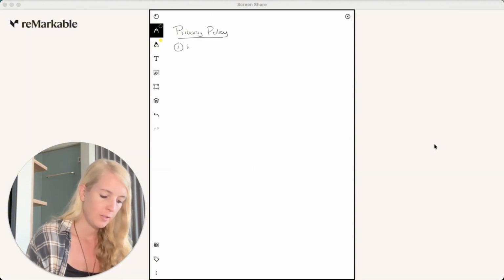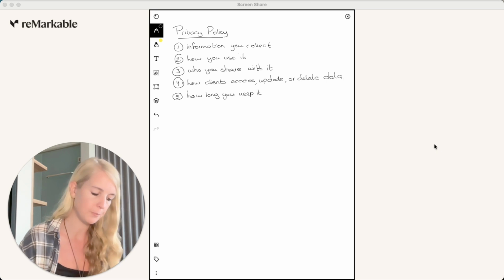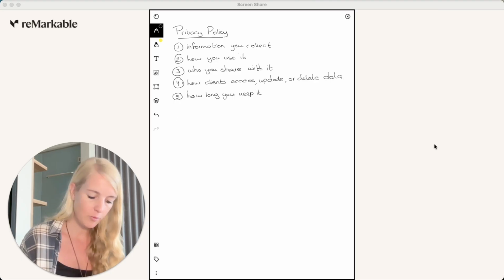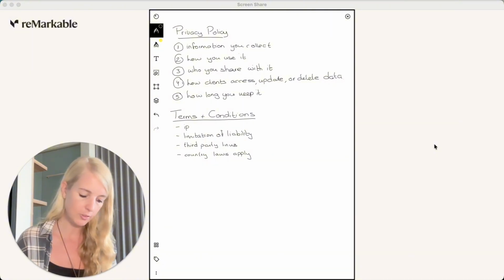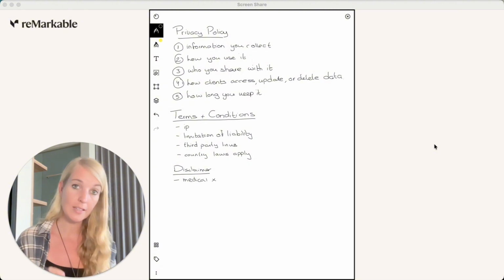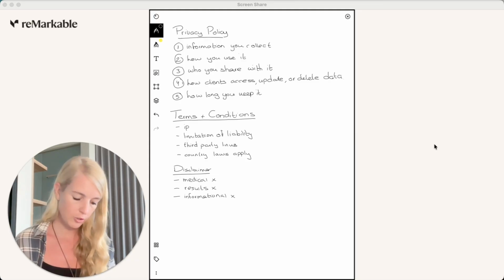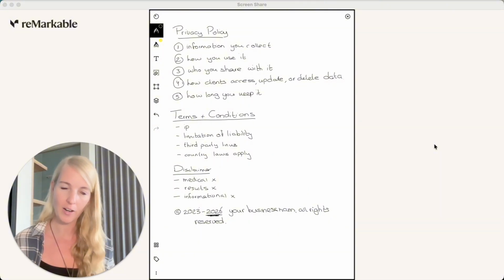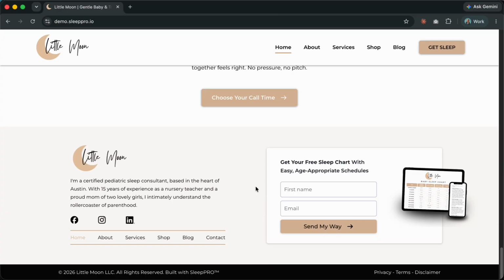Sleep Consultant Website Footer Checklist (5 Legal Essentials)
From Certified Sleep Consultant to Professional Business Owner in Just 5 Days.

Many Sleep Consultants spend months (or even years) piecing together websites, contracts, scheduling tools, payment systems, and client portals instead of focusing on what they do best: helping families.

SleepPRO™ is the only all-in-one platform built specifically for Sleep Consultants. Get your website, client portal, contracts, payments, scheduling, CRM, and business systems set up and ready to go in five days (or less!).

FREE ARTICLES
• Getting Started as a Sleep Consultant

2008: Started as a teacher in the Netherlands.
2011: Left the Netherlands and worked abroad as a teacher-school director in 8 countries, multiple continents.
2019: Settled in Nepal, built a house, and started a school in a mountain area, planning to stay for 7 years.
2020: Covid hit. Left Nepal, back to a full-time job and opened an online language school.
2021: Got certified and started working as postpartum doula & pediatric sleep consultant.
2022: Received request from fellow Sleep Consultants for custom web design, logos, branding, and funnels. Started helping them, while running my own full-time business.
2023: Opened a template shop to help more Sleep Consultants save time and attract clients.
2024: Recorded courses teaching what I'd learned from working 1:1 with Sleep Consultants.
2025: Published The Sleep Consultant Playbook, a step by step guide to building a sleep consulting business.
2026: Built SleepPRO™, an all-in-one platform to build, grow, and run your sleep consulting business.

Today: helped 500+ Sleep Consultants to start, and grow their sleep consulting business

READY TO BUILD & GROW YOUR BUSINESS?
SleepPRO™ is the only all-in-one platform built specifically for certified sleep consultants: website, booking, CRM, contracts, email marketing, and more.